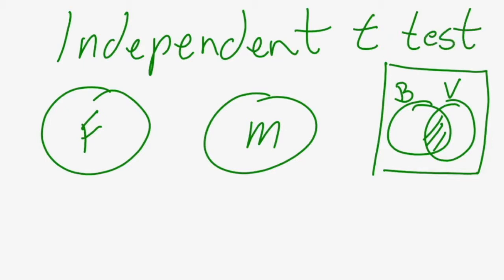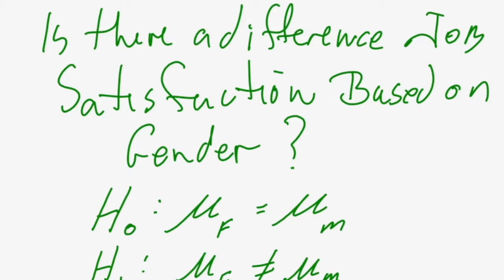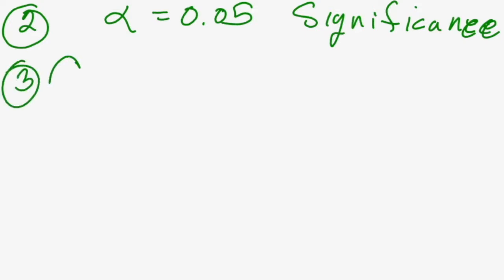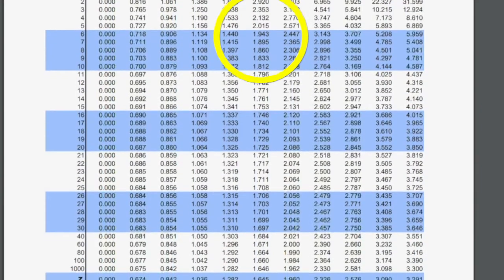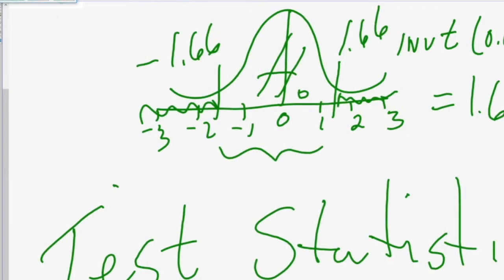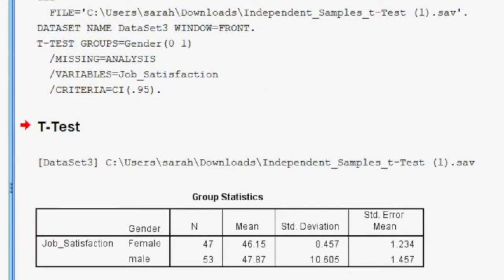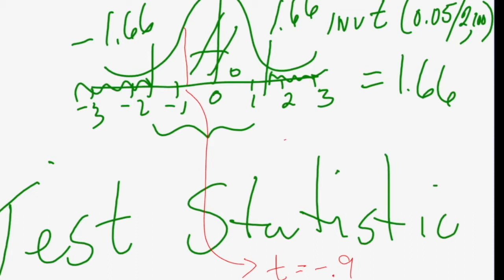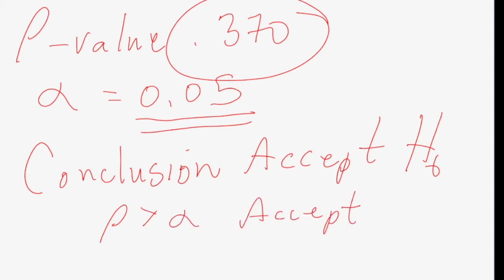Independent t-test in SPSS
Dr. Sarah Inkpen performs an Independent t-test in SPSS and explains the reasons someone would use an Independent t-test for their study.

*Originally recorded in June 2018

Editing and music by Shawn Picht, Academic Skills Center